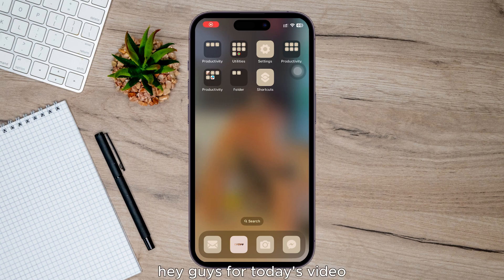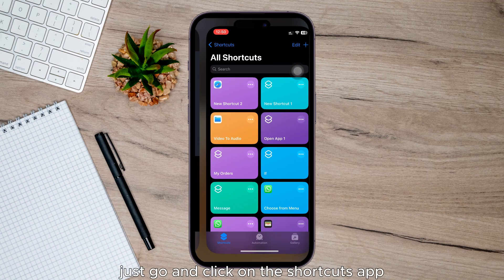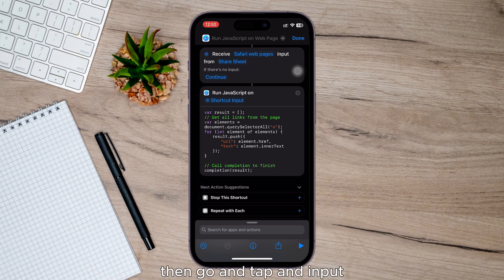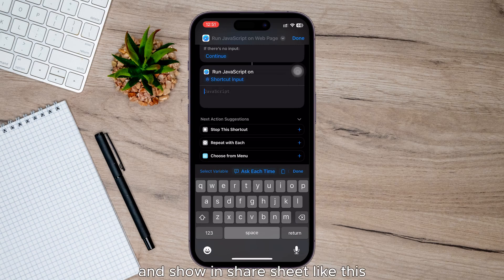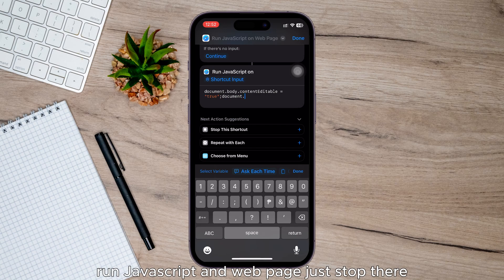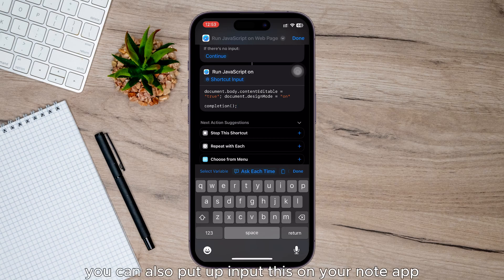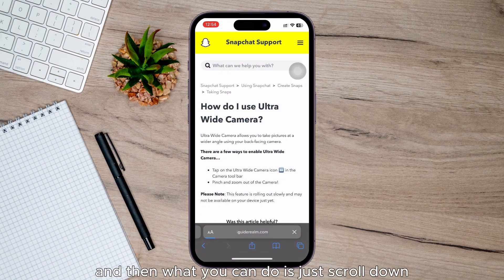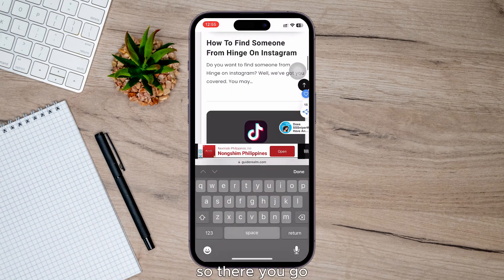How To Use Inspect Element On iPhone (Easy)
🕵️‍♂️✨ Uncover the magic of web customization on your iPhone with our latest tutorial on how to use inspect element! 📱🔍

In this quick guide, we'll walk you through the steps to inspect element on your iPhone, whether you're using Safari or any other browser. Learn how to tweak and modify web pages right from your mobile device, giving you the power to personalize your online experience.

Ready to dive into the world of web development secrets? Grab your iPhone, follow along, and let's explore the possibilities together!